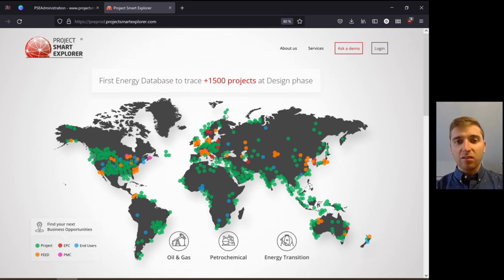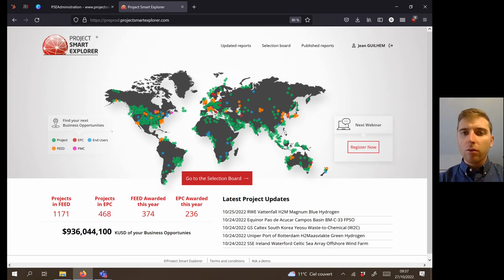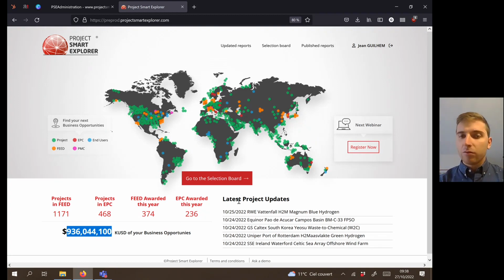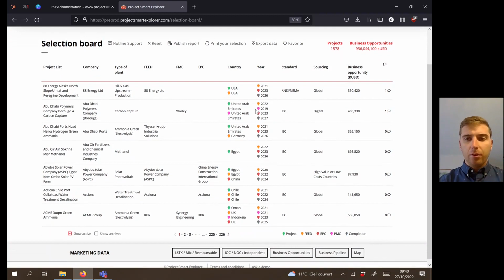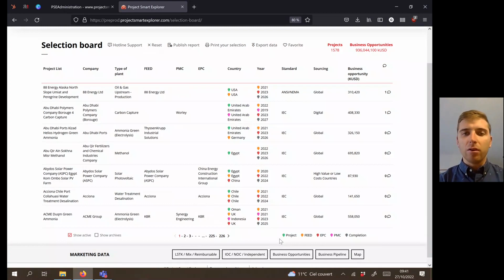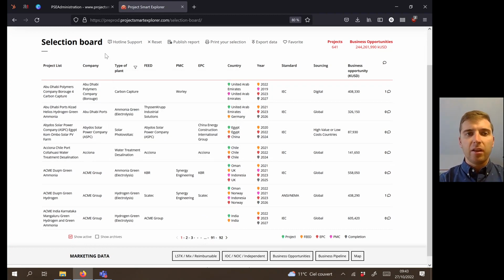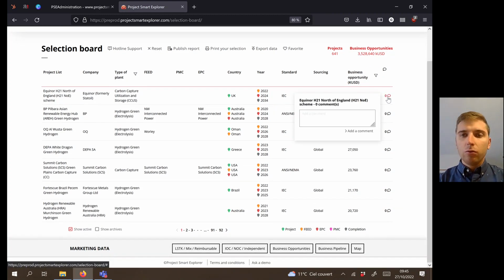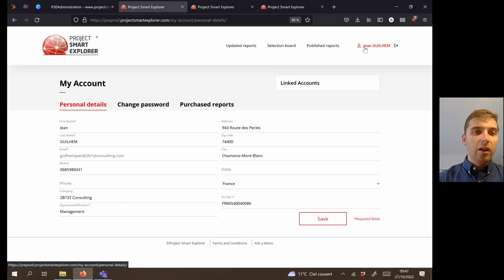New website Presentation - Project Smart Explorer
New design, same functionnalites to bettr find your next order